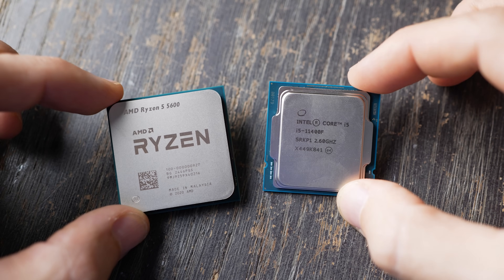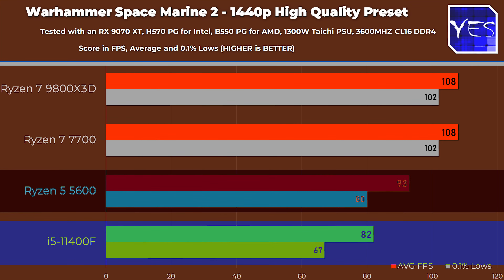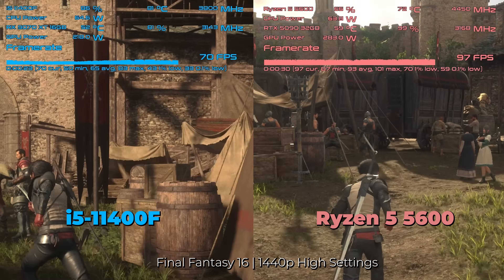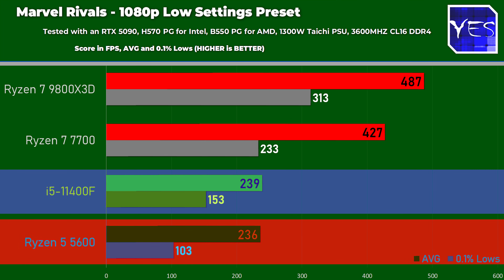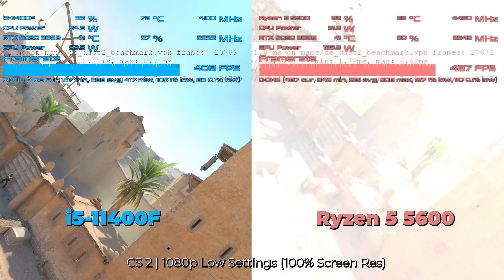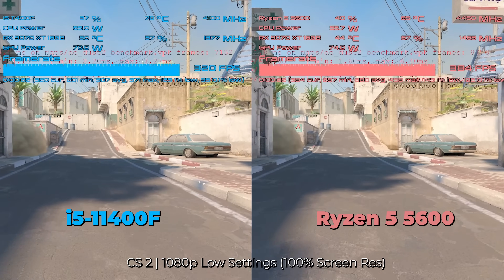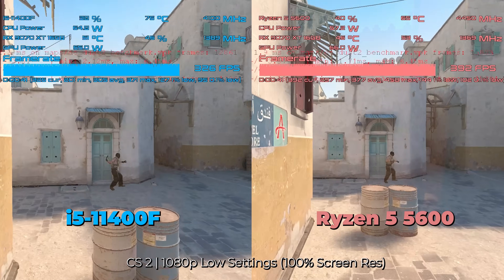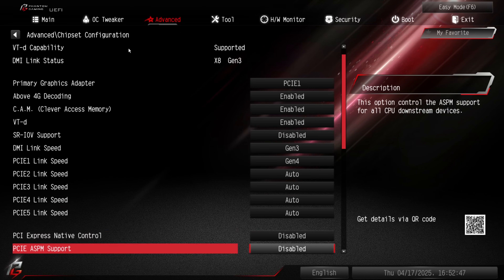Ryzen 5 5600 vs i5-11400F - BEST CPU Under $100 is?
Both the Ryzen 5 5600 and i5-11400F can be had for around $70-80 currently on aliexpress, and with both priced so closely, it makes for an interesting showdown.

Deals that I really like right now.
Ryzen 7 7700 (this thing is even cheaper right now. incredible)
Ryzen 5 5600
B650 itx
B550 Itx
Ryzen 7 5700X
i5-11400F (price magically went up hence down the bottom of the list now)

AliExpress Cashback Challenge is April 16th - April 30th. Join my team to get up to 1000AUD cash back!

Chapters
00:00 Both these CPUs are extremely cheap and offer relevant 6 cores and 12 threads.
01:26 Space Marine 2, looks good for both CPUs thus far, even vs the Ryzen 7 7700 and 9800x3d.
02:03 get these cpus cheap with today's sponsor.
03:16 Final Fantasy 16 shows a huge gap at 1440p, however Rift Breaker and Cyberpunk 2077 show not much of a difference.
04:24 gaming power consumption.
04:41 marvel rivals, 4k, 1440p and 1080p low benchmarks, let's see if competitive titles require one cpu over the other.
05:30 Fortnite
06:39 counter strike 2, the 9070 XT works better on CPU bottlenecks than the RTX 5090?
07:21 well yes and no, baldur's gate 3 shows a different story.
07:59 power consumption at 1080p low settings. CPU cooling and temperatures.
09:22 conclusion, Ryzen 5 5600 or i5 11400F, which is the better buy?